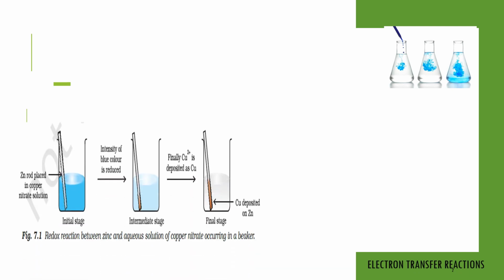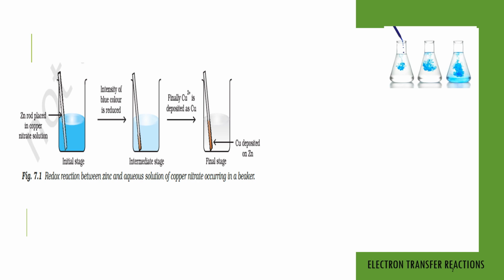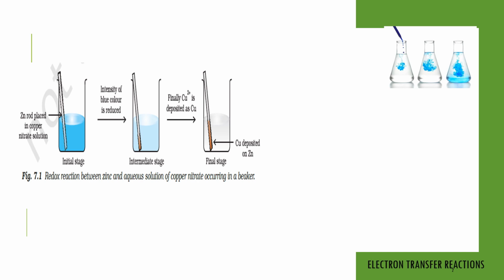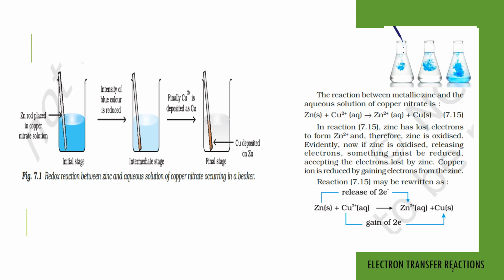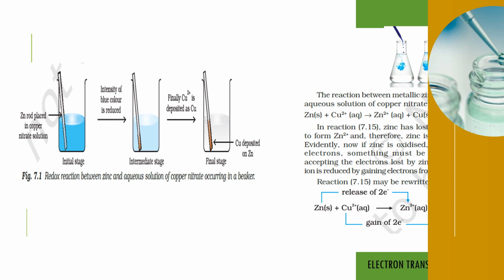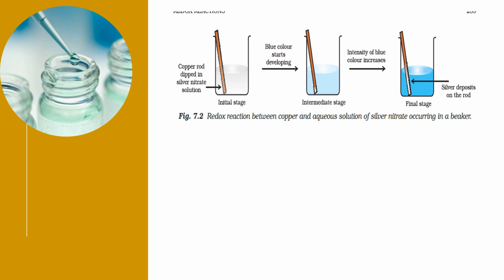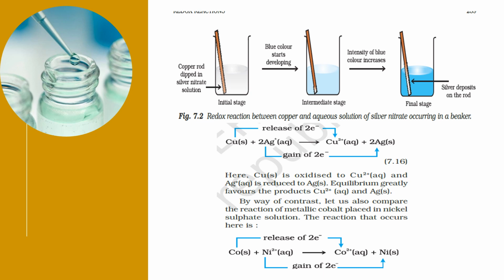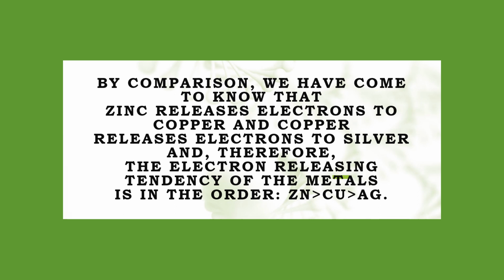Competitive Electron Transfer Reactions(Class 11 chemistry)jeemains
@CURIO_CHEMISTRY Competitive Electron Transfer Reactions(Class 11 chemistry)jeemains
Hello everyone,
In this video, u will learn about the electron transfer reactions from REdox reactions topic of class11chemistry
Competitive electron transfer reactions
electrontransfer reactions
electrontransfer reactions for jee mains